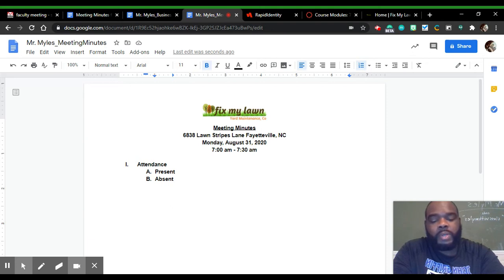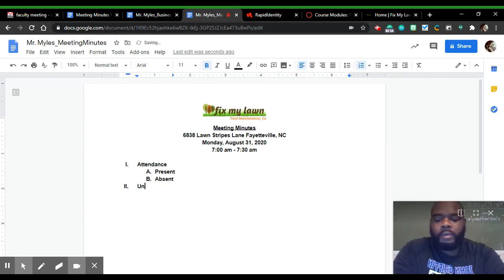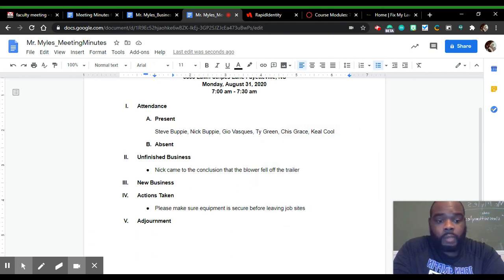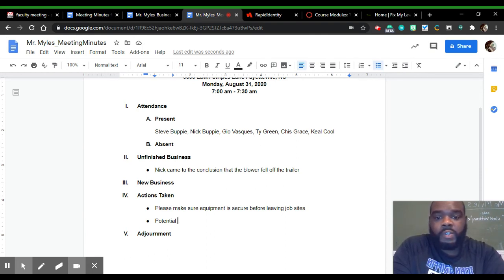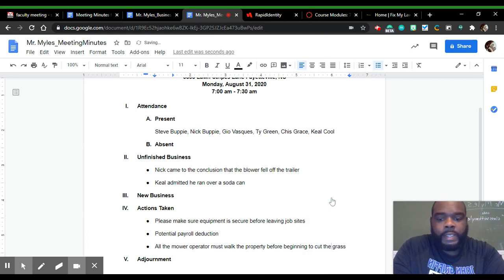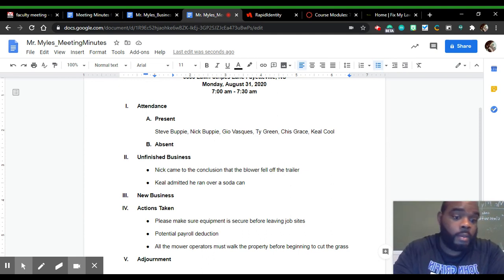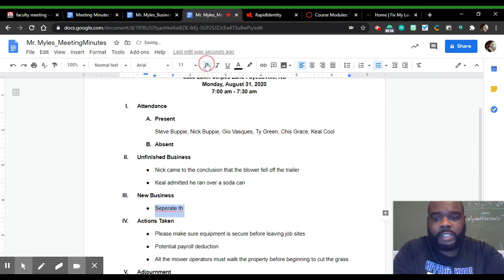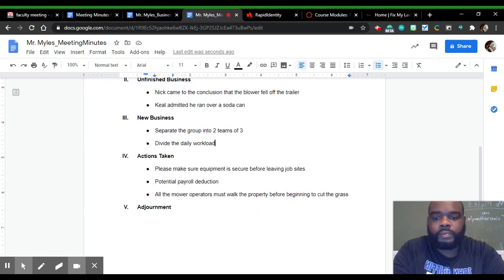Formatting Meeting Minutes